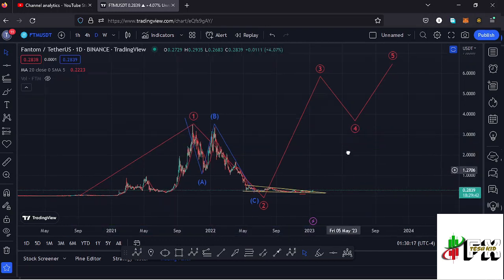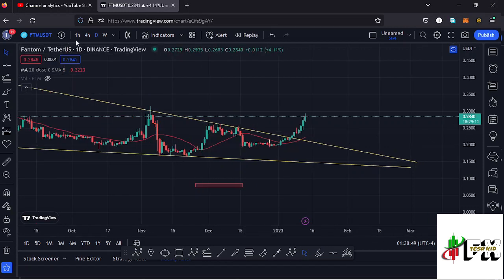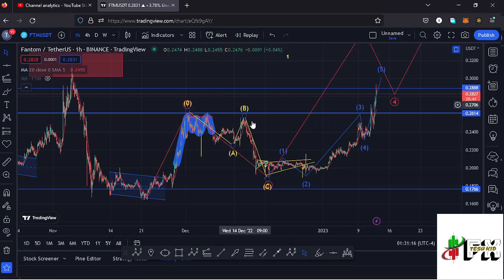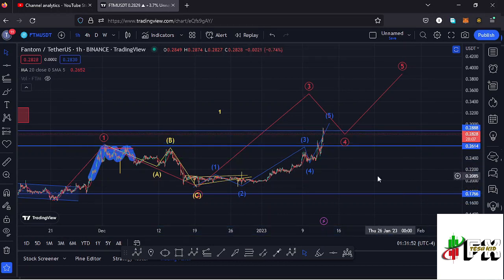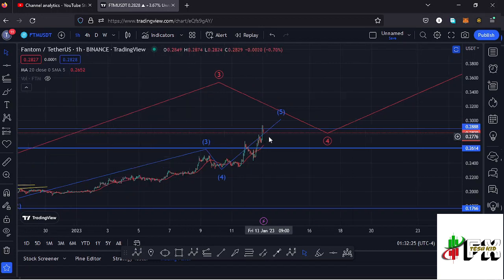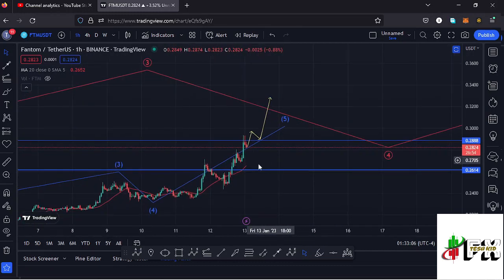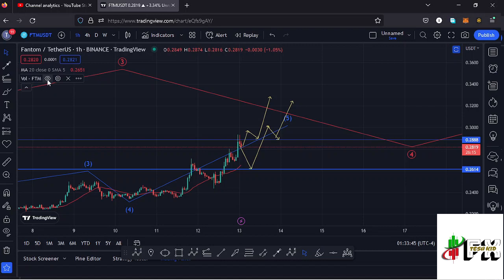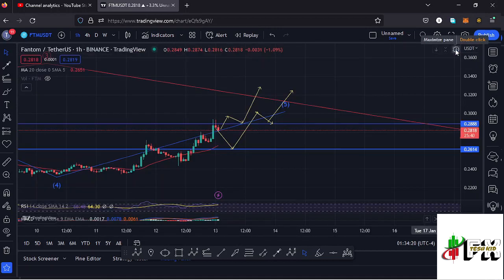🚨FANTOM (FTM) BREAKOUT IS ON FIRE🔥!!!NEXT PRICE TARGET !!GET READY NOW